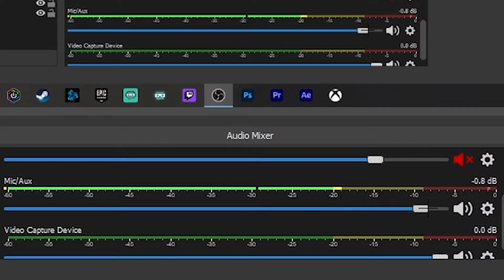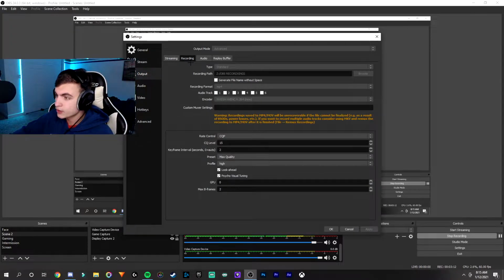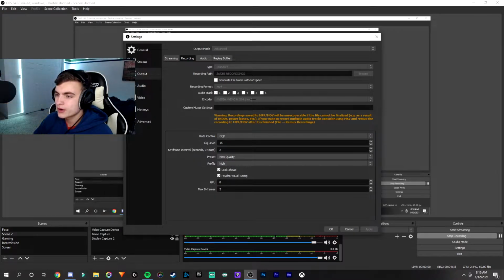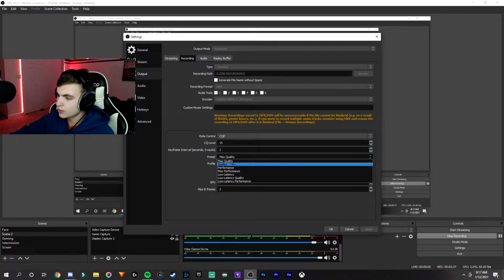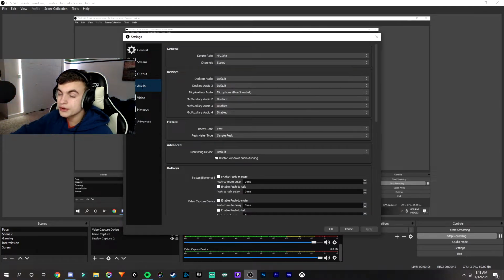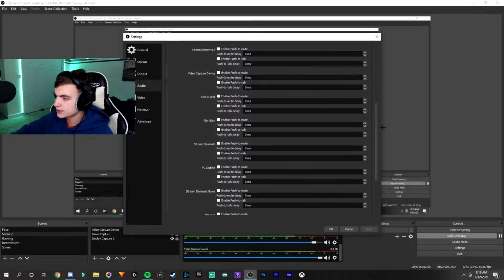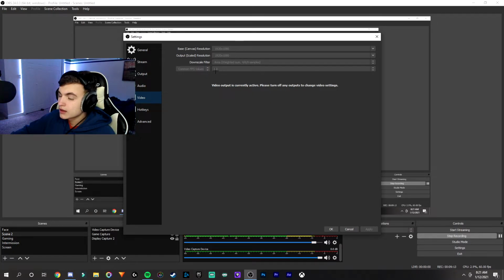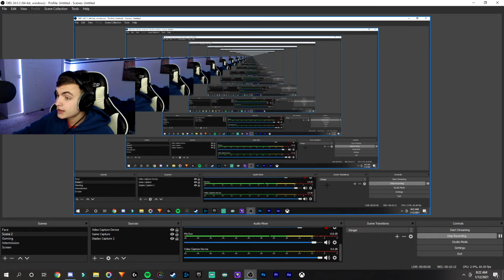The Best OBS Settings For Streaming/Recording In 2021!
In this video I show you guys my streaming and recording OBS settings to help you guys become better content creators! Hope you enjoy and this helps out!